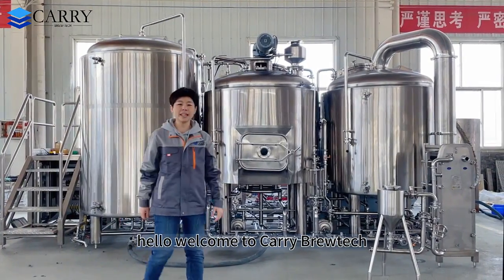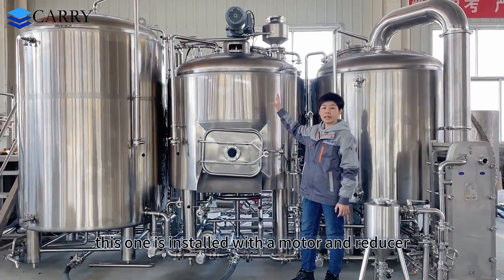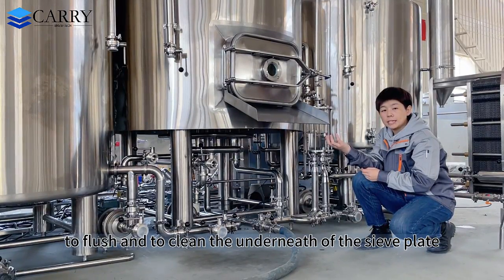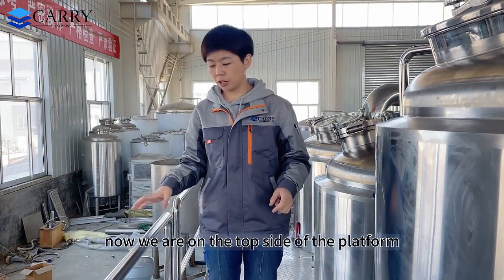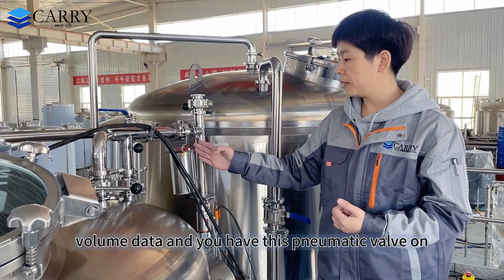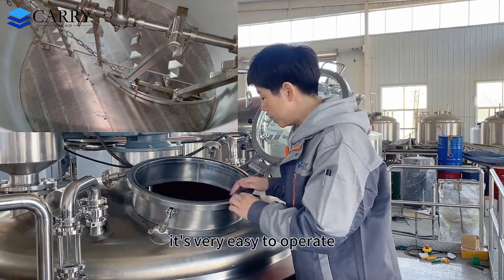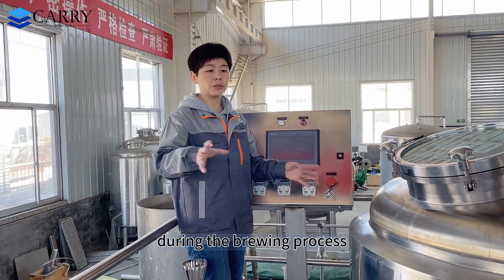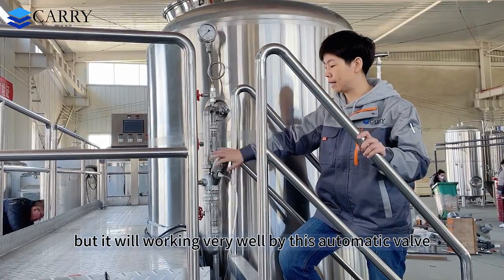Carry Brewtech • 1000L Brewery System is on its way home, 🙌see you soon 🇦🇺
Let’s have a close look 👀at all the customizations for this guy😃:
* 1000L 2-vessel brewhouse
* 2000L HLT
* PLC Control system with HDMI touch screen on the platform
* Coming with Steam heating jacket, automatic temperature control by pneumatic valve on each steam inlet
* 1st Flow meter at Hot water in pipeline, set accurate volume amount of mashing water/sparging water
* 2nd Flow meter between mash and kettle, measuring wort amount before boiling
* 3rd flow meter after PHE, measuring total volume of the cold crashed worts into fermenter
* Dual wort pump to share same mashing pipeline, enable the 2nd brew batch synchronous
There are some more details about this 1000L brewery project, 😎please just feel free to let us know if you also have similar brewing equipment requirements, let’s discuss together to create it better. Cheers! 🍻🍻
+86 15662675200